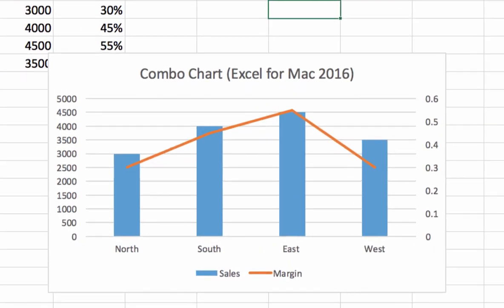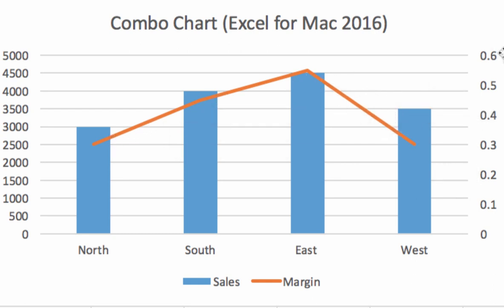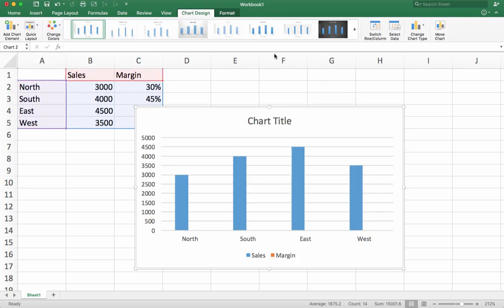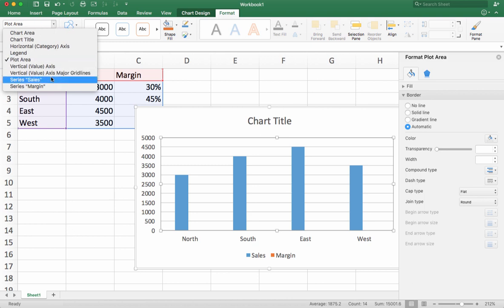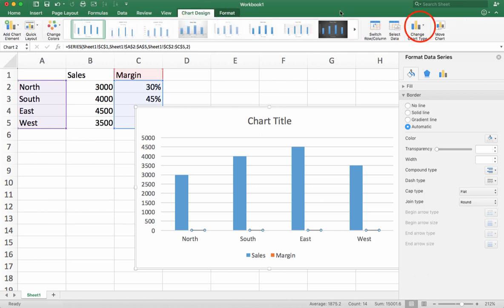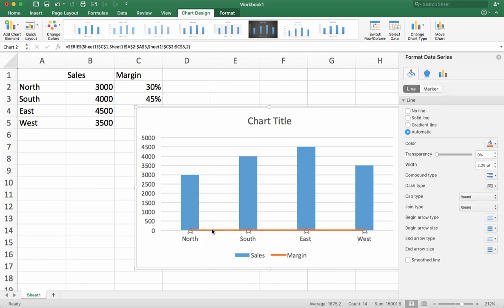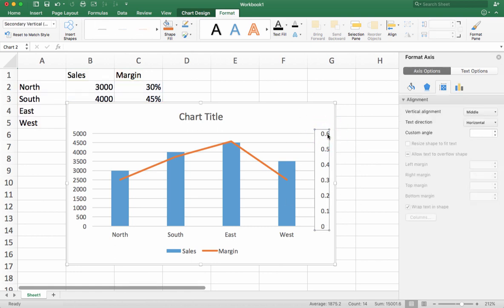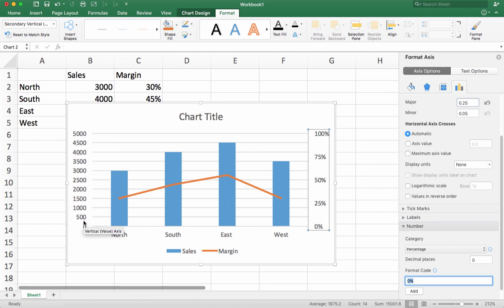3 minute Combo Chart with Excel for Mac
Creating a combo chart with both columns and lines takes a few extra steps.  This video walks you through some of the most common problems.